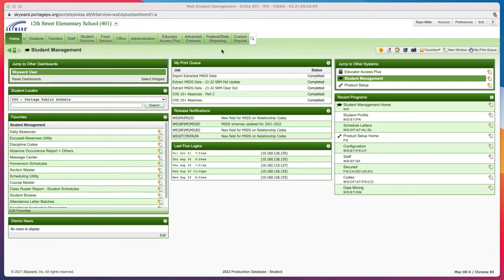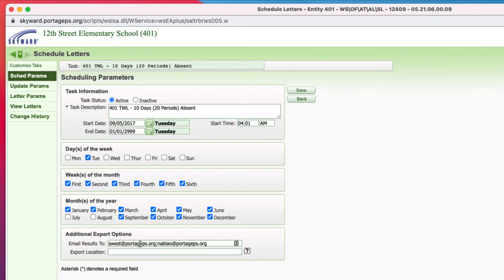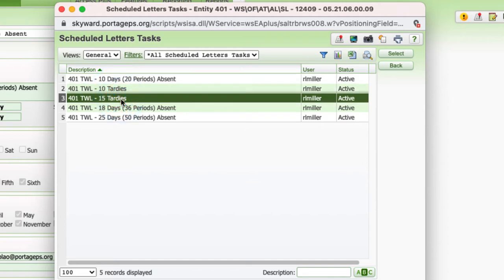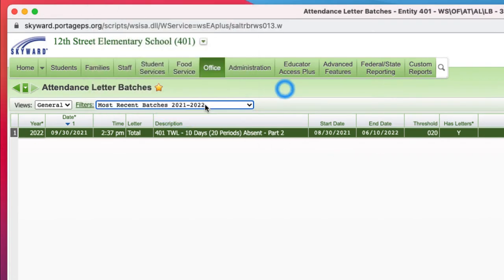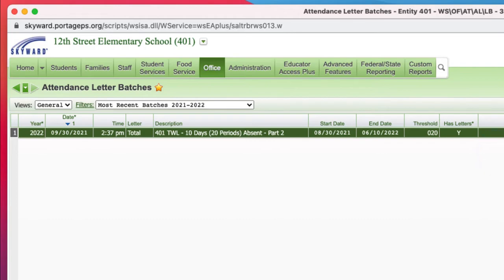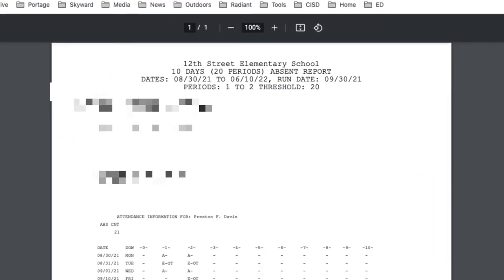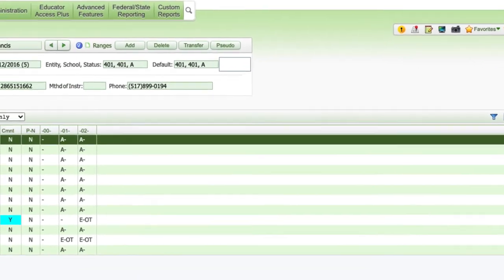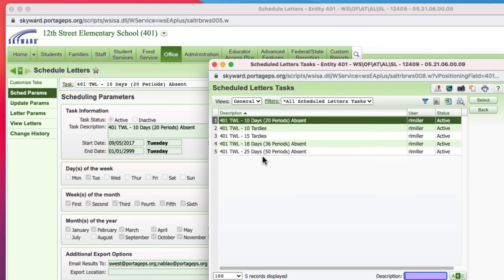Attendance Letters - Elementary